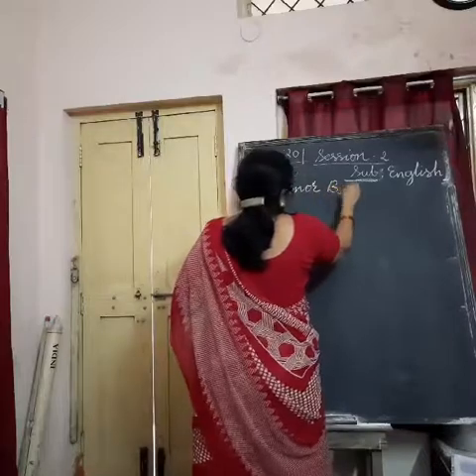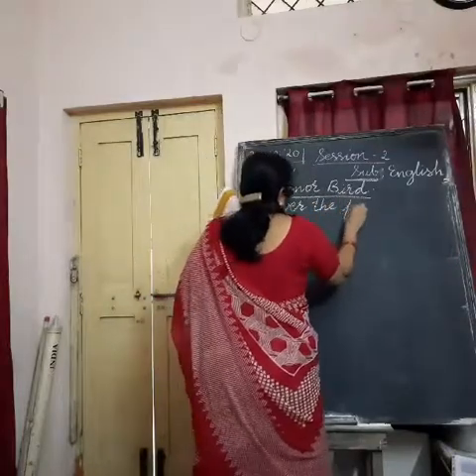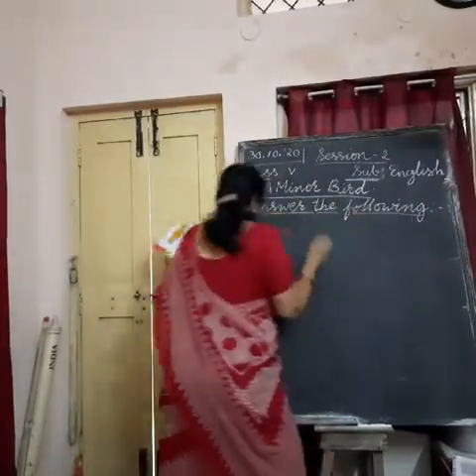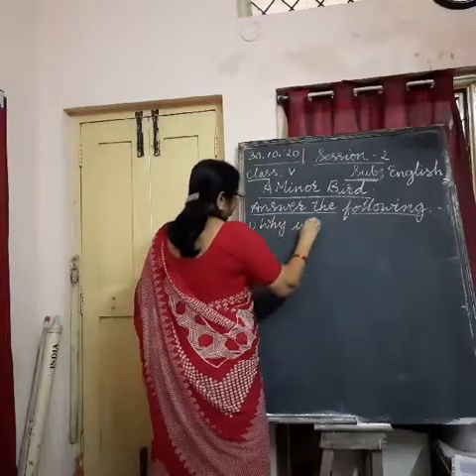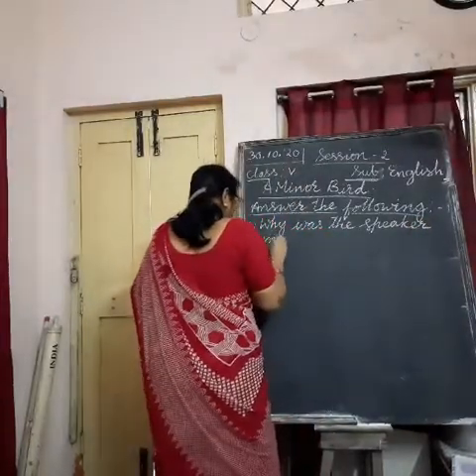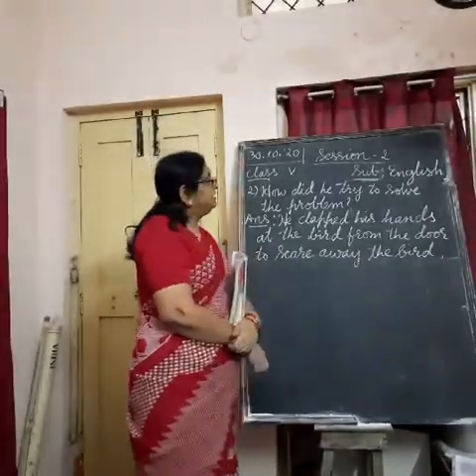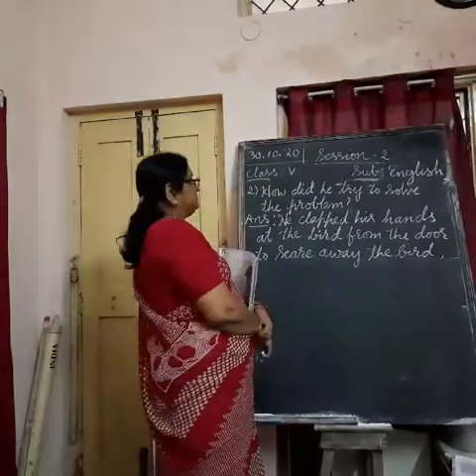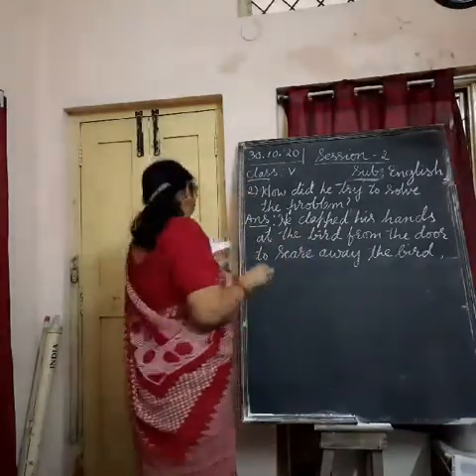Class : 5th Sub : English Session : 2